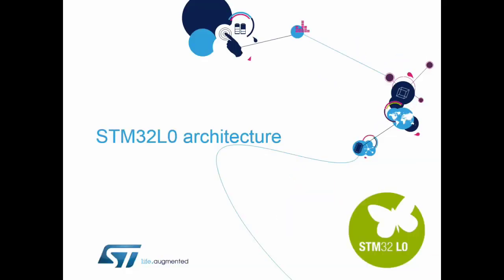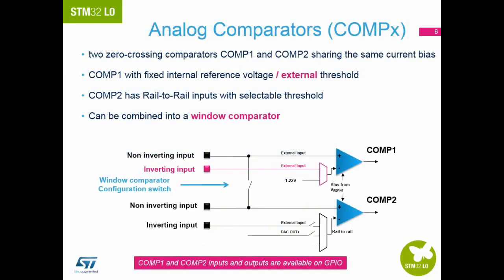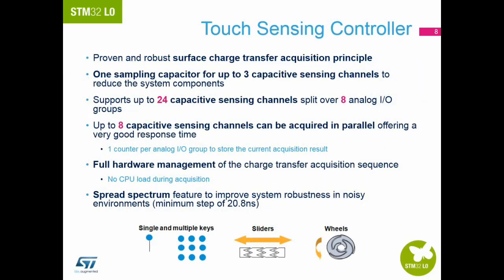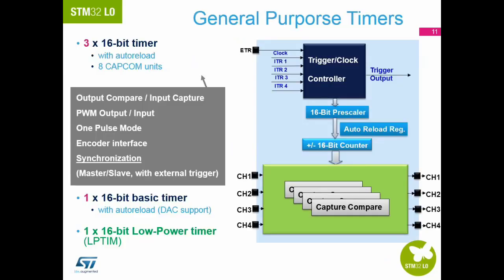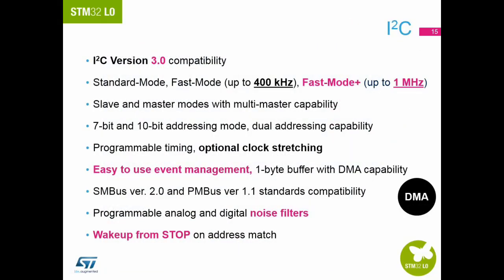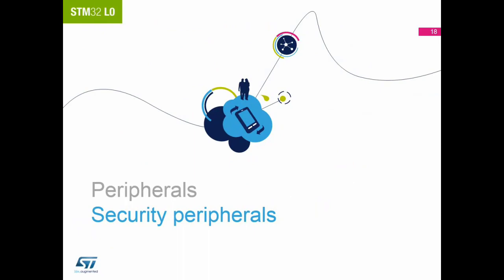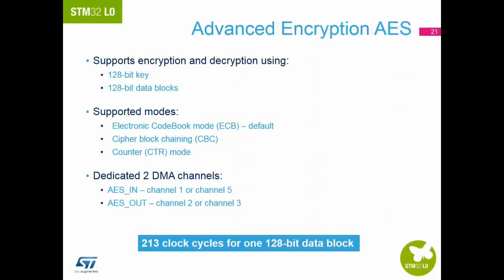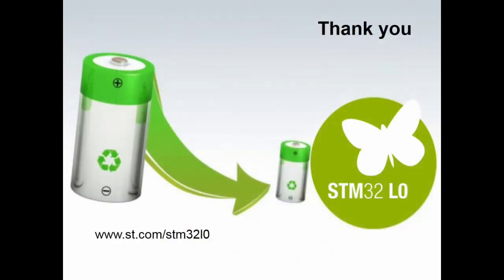Introduction to STM32L0 - 2 Standard peripherals